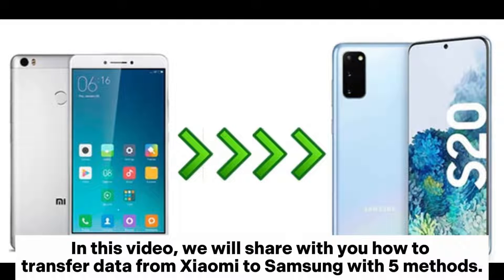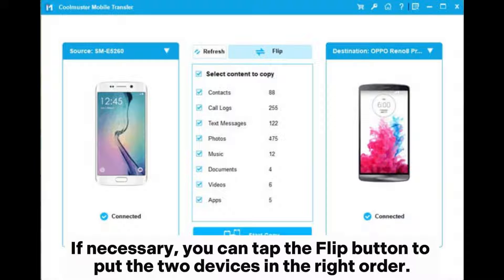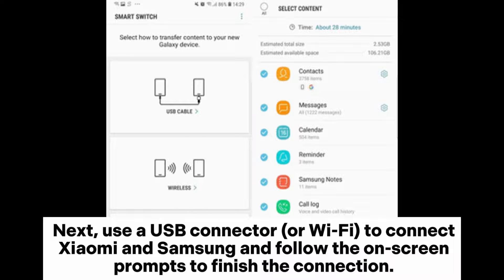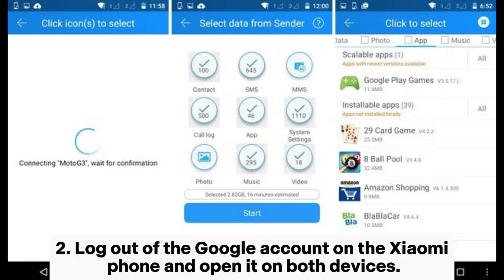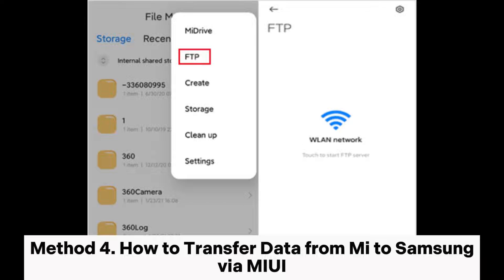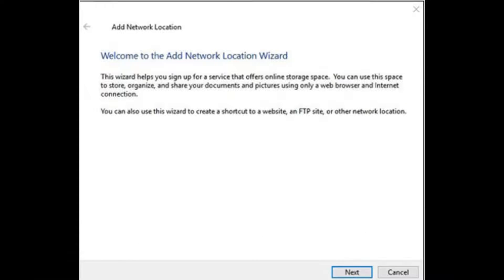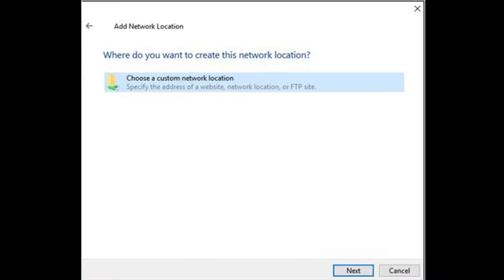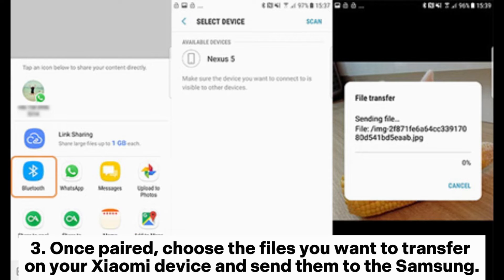How to Transfer Data from Xiaomi to Samsung? [Top 5 Ways]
If you want to transfer data from Xiaomi to Samsung with the simplest method, you will find the ideal way in this video. We offer a specific tutorial of 5 effective methods, such as Samsung Smart Switch, MIUI, Mobile Transfer app, etc.

00:00 Start
00:08 Method 1. How to Transfer Data from Xiaomi to Samsung via Coolmuster Mobile Transfer
00:47 Method 2. How Do I Transfer Data from Mi Phone to Samsung with Samsung Smart Switch
01:16 Method 3. How Do I Transfer Files from Xiaomi to Samsung Using CLONEit
01:57 Method 4. How to Transfer Data from Mi to Samsung via MIUI
03:02 Method 5. How Do I Transfer Data from old Mi to New Samsung Phone with Bluetooth